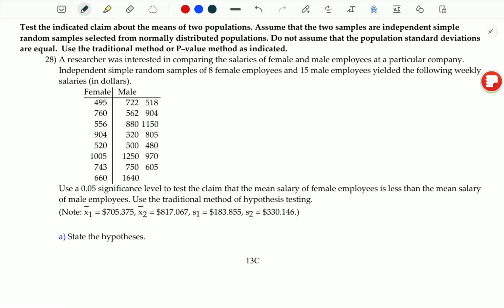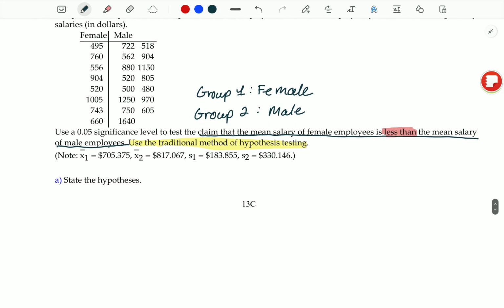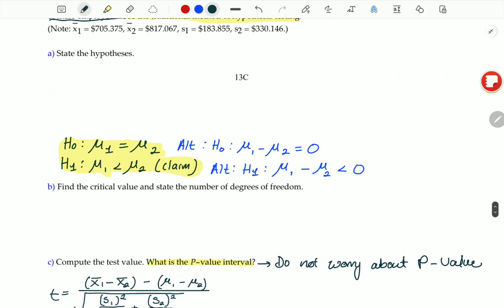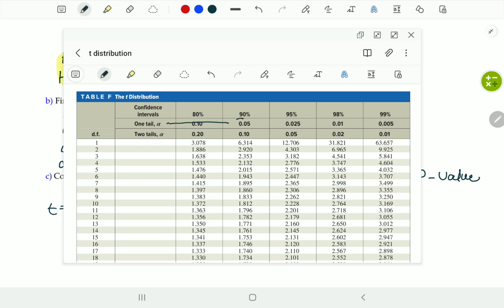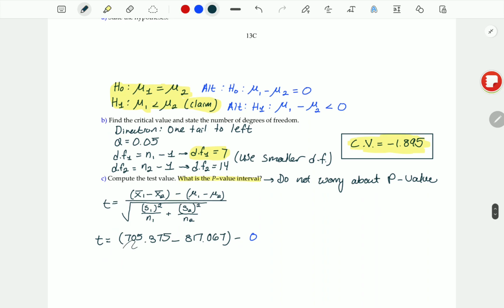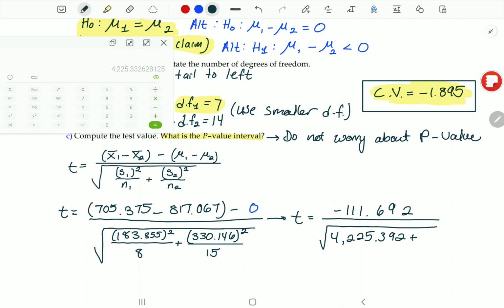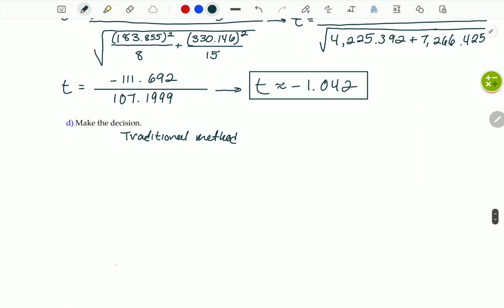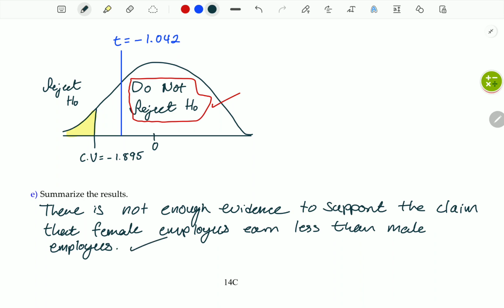STA 250 Final Exam Review C Question 28